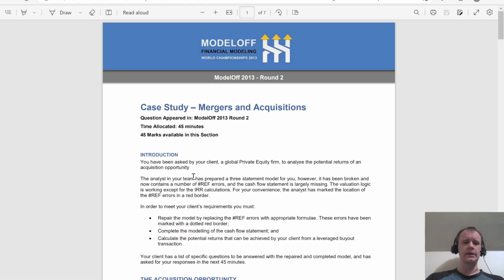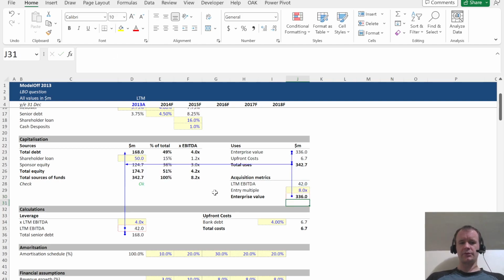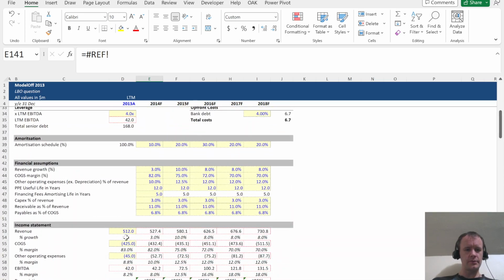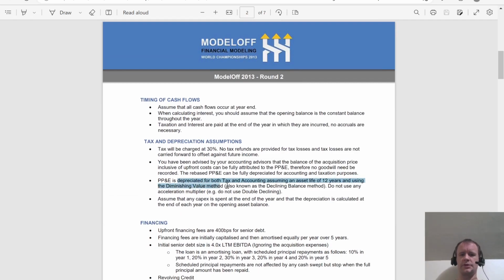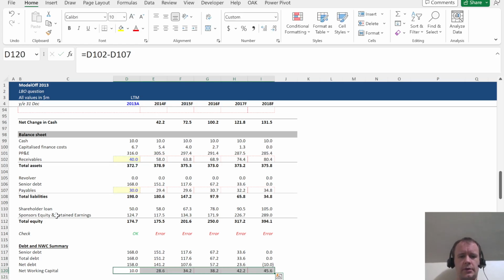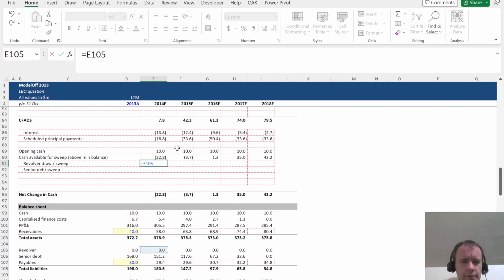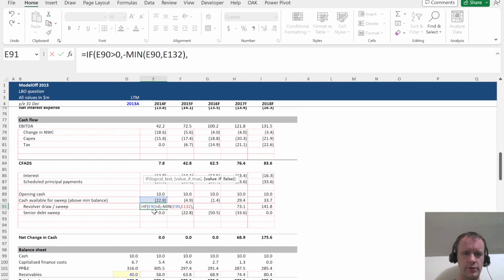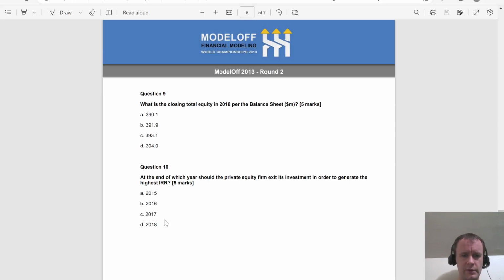M&A modeling - case from ModelOff 2013, Round 2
This is a video walkthrough of a case study from ModelOff, the world financial modeling championships, from Round 2 in 2013. The topic is LBO modeling - projecting a company's financials over a multi-year period, and ultimately working out the return on investment to buying it.

Sections
00:00 Introduction
02:18 Question overview
04:54 Model build
32:00 Answering questions